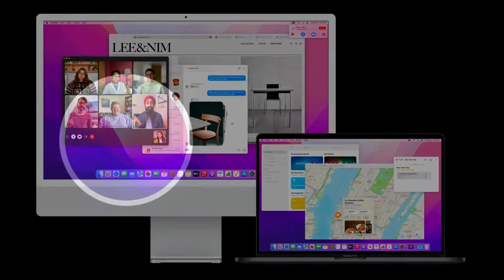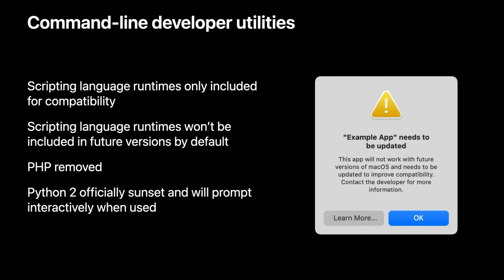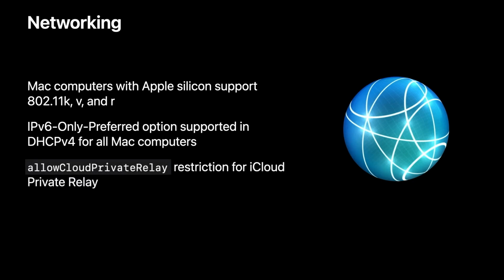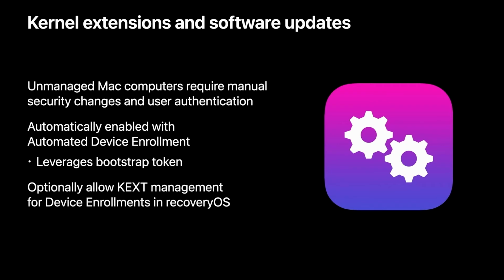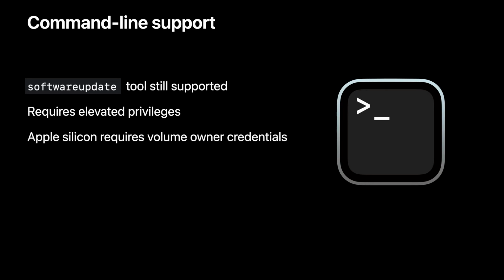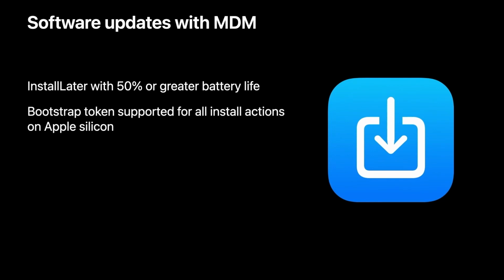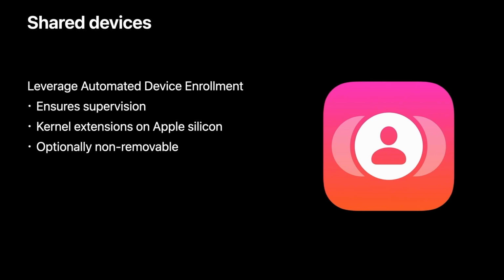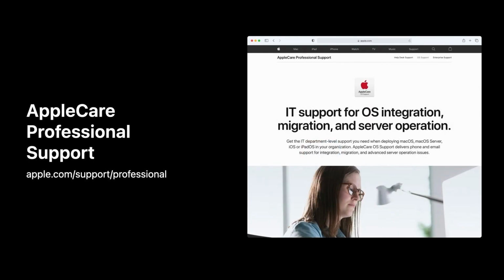Deploying macOS Monterey | JNUC 2021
Learn about platform changes introduced with macOS Monterey. We will discuss the platform, dive into updates for deployment and programs, managed software updates, and cover additional resources for a successful Mac deployment in your environment.